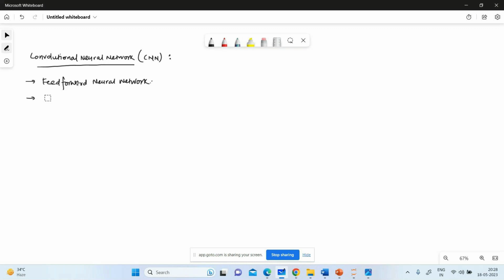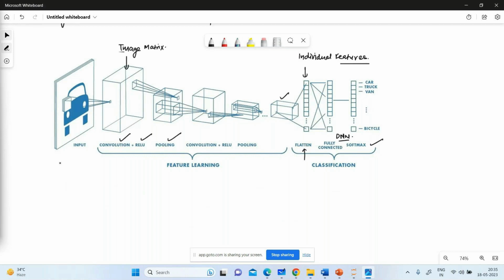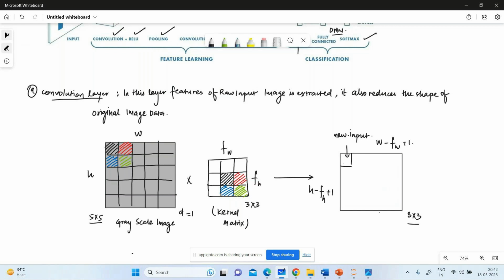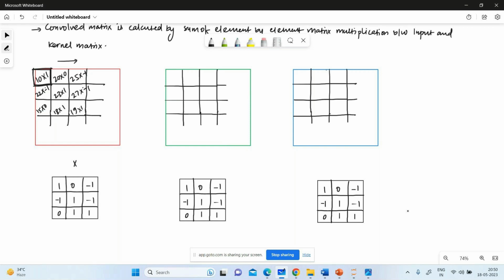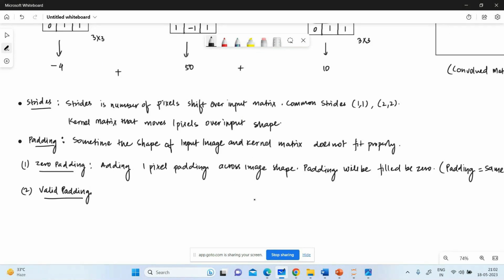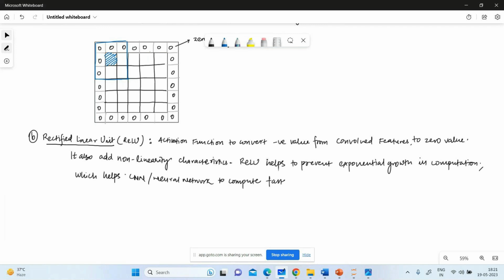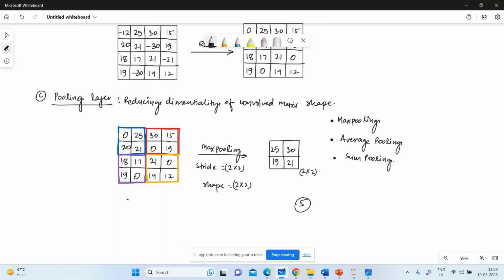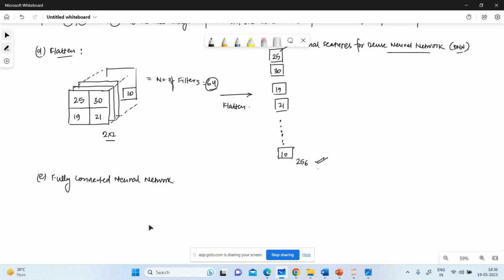Module 13 CNNs Convolutional Neural Network Basics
Convolutional Neural Networks (CNNs) are a class of deep learning models commonly used for analyzing visual data, such as images or videos. They have revolutionized the field of computer vision and achieved state-of-the-art performance in various image-related tasks, including object recognition, image classification, segmentation, and more.

Here are the basic concepts and components of CNNs:

Convolutional Layer: The primary building block of a CNN is the convolutional layer. It applies a set of filters (also known as kernels) to the input image, performing a convolution operation. Each filter detects specific features or patterns in the input, such as edges, textures, or shapes. Convolutional layers help to capture spatial hierarchies of visual information.

Pooling Layer: Pooling layers are used to downsample the spatial dimensions of the input volume, reducing the computational complexity and the number of parameters in the network. Max pooling is a commonly used pooling technique where the maximum value within a region of the input is retained while discarding the rest. Pooling helps to achieve translation invariance and reduce sensitivity to small spatial variations.

Activation Function: Typically, an activation function is applied element-wise after the convolutional and pooling layers. The activation function introduces non-linearities to the network, allowing it to learn complex relationships between the input and output. Rectified Linear Unit (ReLU) is a popular activation function used in CNNs due to its simplicity and effectiveness in preventing the vanishing gradient problem.

Fully Connected Layer: Following one or more convolutional and pooling layers, CNNs often have one or more fully connected layers. These layers connect every neuron from the previous layer to the subsequent layer, similar to traditional neural networks. Fully connected layers are commonly used for making final predictions or classifying inputs into specific categories.

Loss Function: CNNs are trained using a loss function, which measures the difference between predicted and true values. In classification tasks, commonly used loss functions include softmax loss (cross-entropy) and hinge loss. The goal is to minimize the loss by adjusting the network's parameters through a process called backpropagation and optimization algorithms like stochastic gradient descent (SGD) or its variants.

Backpropagation: CNNs employ backpropagation to update the weights and biases of the network during training. Backpropagation calculates the gradients of the loss function with respect to each parameter in the network, allowing for efficient adjustment of the weights using gradient descent optimization.

Preprocessing and Augmentation: Before feeding images into a CNN, it is common to preprocess them by resizing, normalizing, or applying other transformations to ensure consistent input. Data augmentation techniques, such as random crops, rotations, flips, or adding noise, can also be employed to artificially increase the size of the training dataset and improve the model's generalization capabilities.